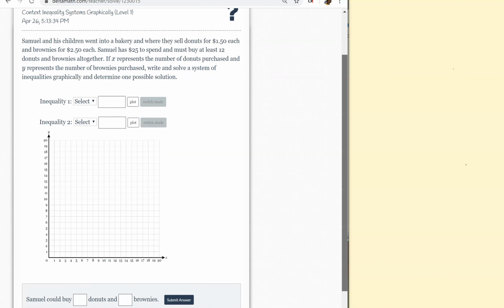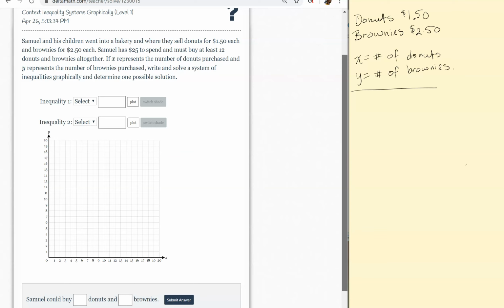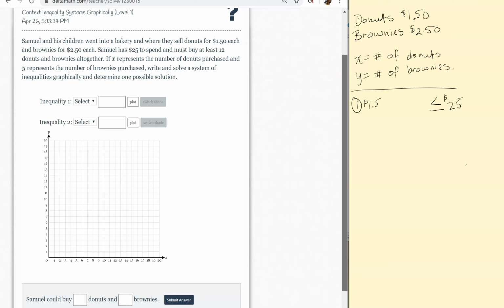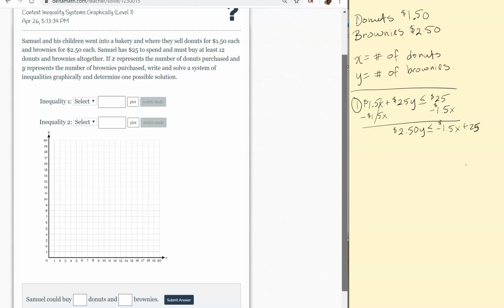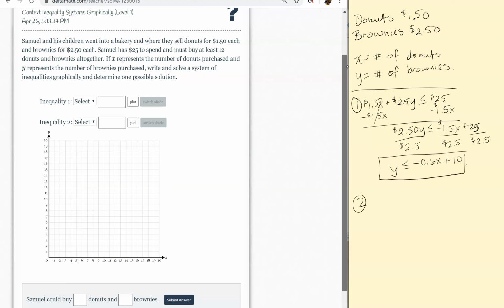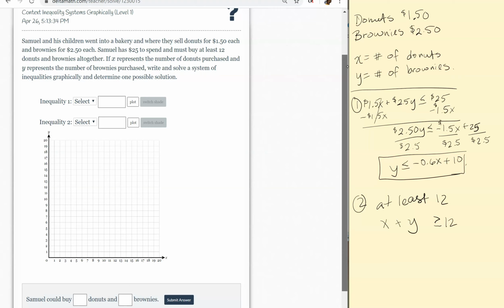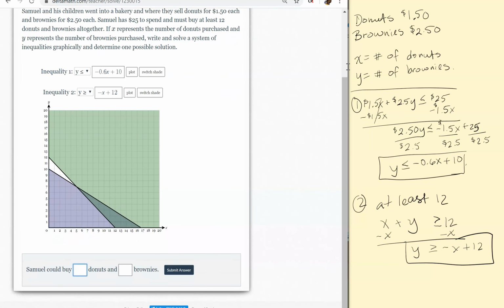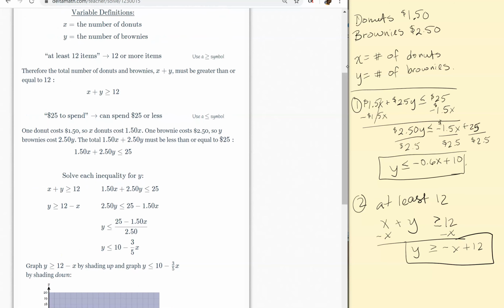Wk5 Context Inequality Systems Graphically (Level 1) Example2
Context Inequality Systems Graphically (Level 1) Example2